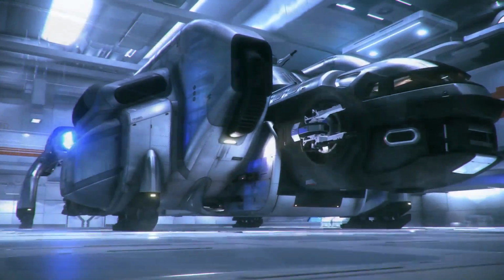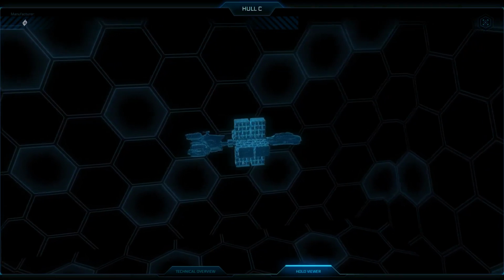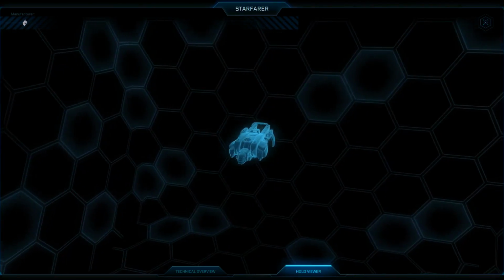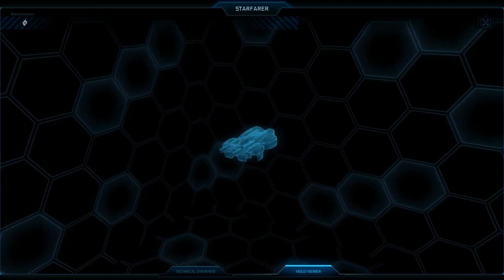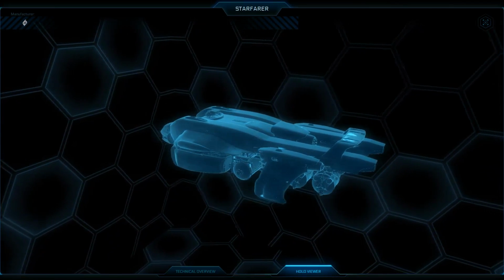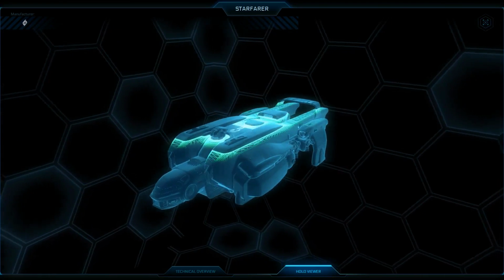Star Citizen Hull C vs Starfarer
Comparing two great cargo ships in Star Citizen the Hull C and the Starfarer. Taking a look at their stats, characteristics and differences, trying to understand which one will be the best cargo ship for you in the verse and why.
With trading making its debut in Star Citizen 3.0 will be good to know what kind of options we have now and we will have later with future updates, which cargo ship will be the best to use and for what kind of trading.

2:16 Stats-description
9:05 details